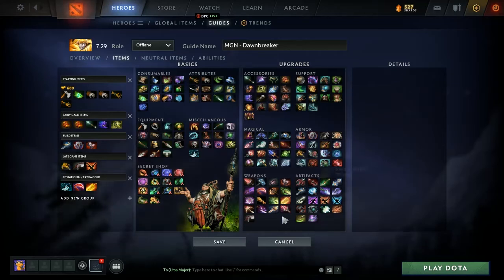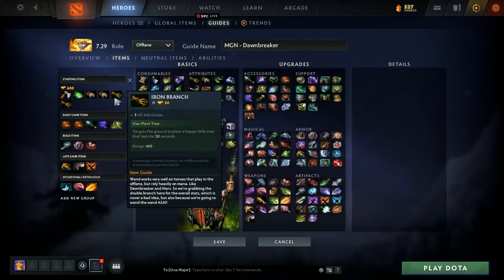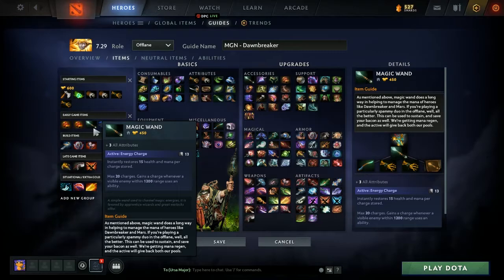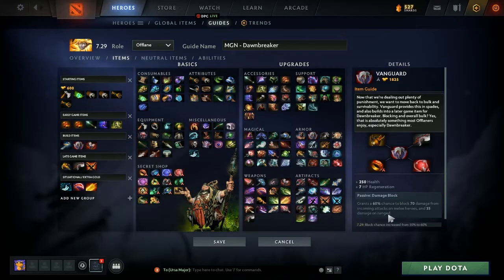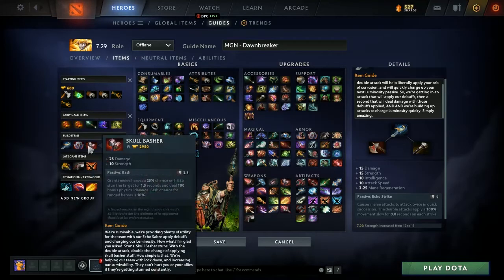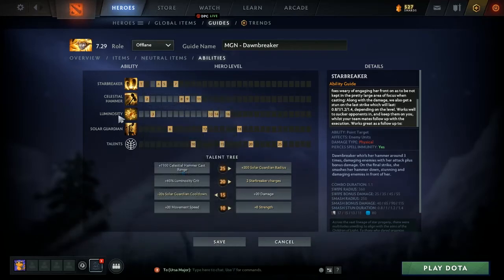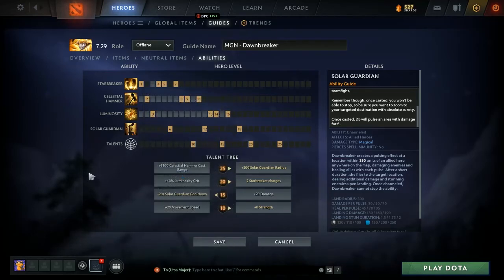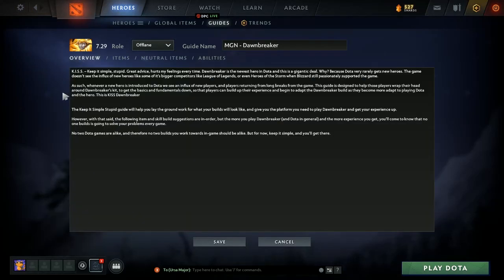DOTA 2 - Dawnbreaker Guide ft. Luketh - MGNTV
K.I.S.S. – Keep it simple, stupid. Great advice, hurts my feelings every time. Dawnbreaker is the newest hero in Dota and this is a gigantic deal. Why? Because Dota very rarely gets new heroes. The game doesn’t see the influx of new heroes like some of its bigger competitors like League of Legends, or even Heroes of the Storm when Blizzard still passionately supported the game.

As such, whenever a new hero is introduced to Dota we see an influx of new players and players returning from long breaks from the game. This guide is designed to help those players wrap their head around Dawnbreaker’s kit, to get the basics and fundamentals down so that players can build up their experience and begin to adapt the Dawnbreaker build as they become more adept at playing Dota and the hero. This is KISS Dawnbreaker.